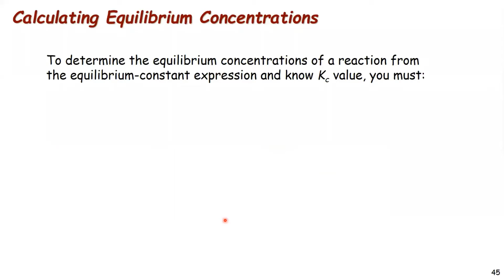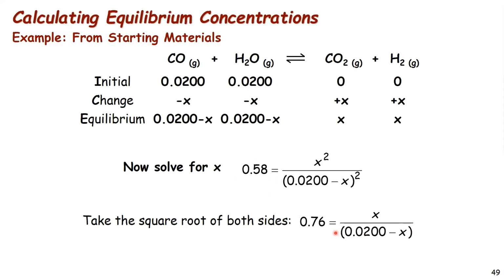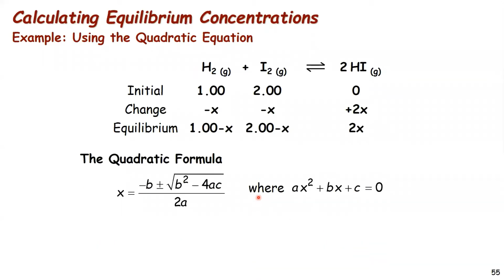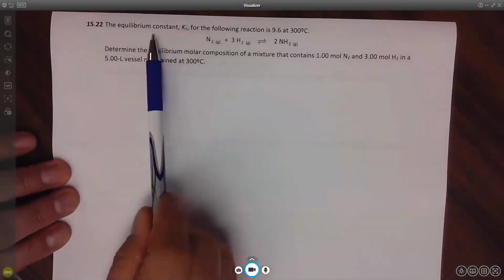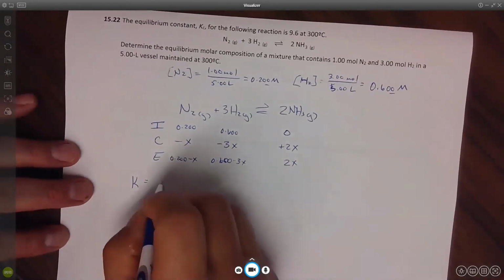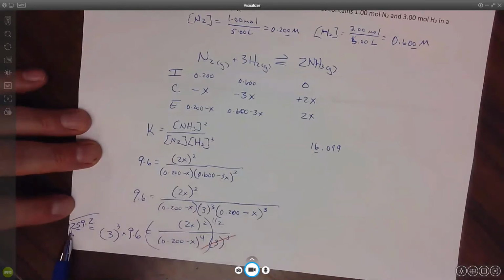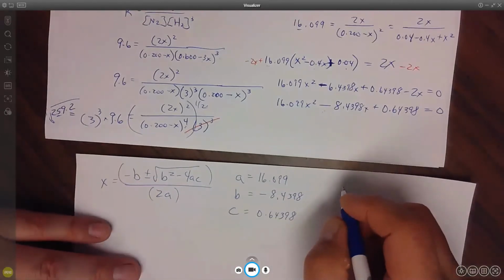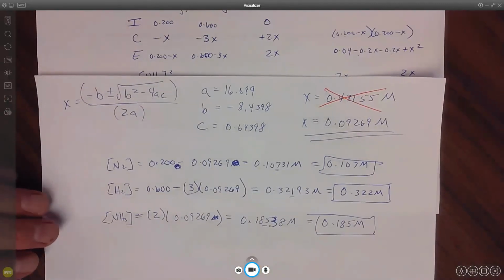Chapter 15 - Part 3 - Chemical Equilibrium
Chapter 15 - Part 3 - Chemical Equilibrium:  Calculating equilibrium concentrations.  This video follows the introductory chemistry textbook Chemistry: Structure and Properties, 2nd edition, Nivaldo J. Tro, Pearson, NJ (2018) ISBN: 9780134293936